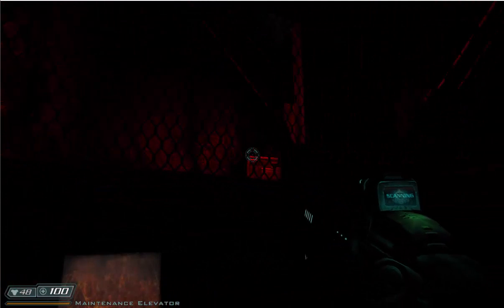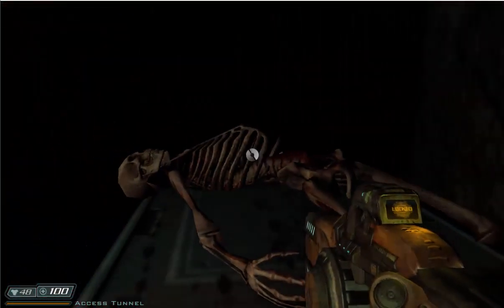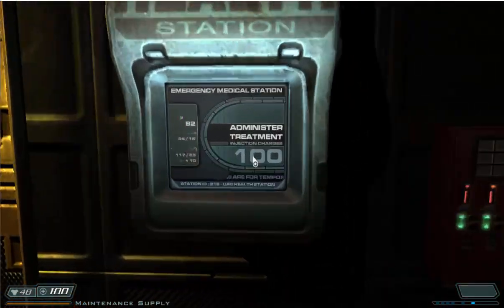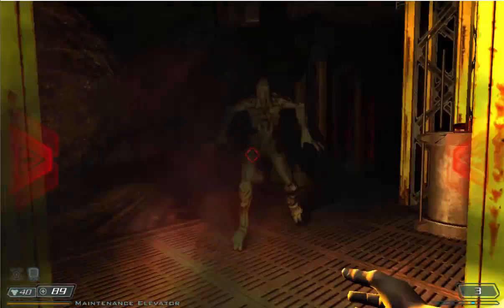Let's play Doom 3: BFG Edition (2012, PC)